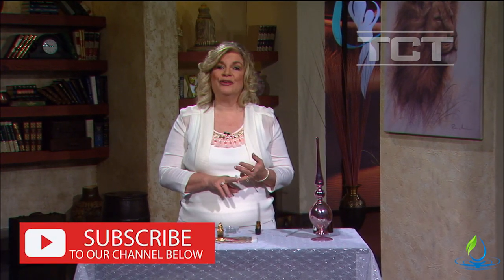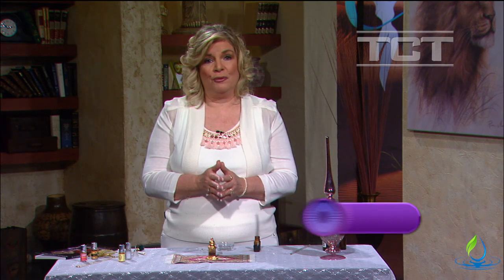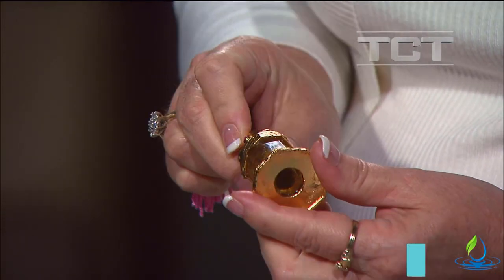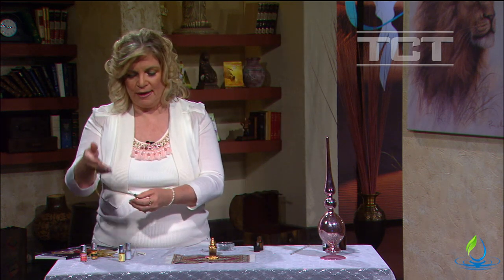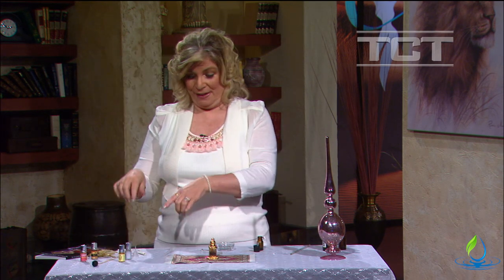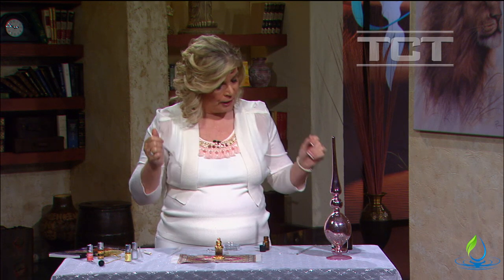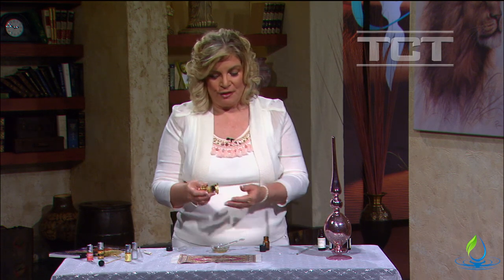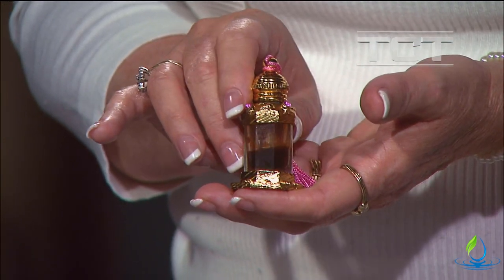How to Make Oud Perfume With Essential Oils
Are you wondering how to make oud perfume? It is so easy to make your oud perfume with essential oils like those seen in the Middle East. Follow this recipe and try it at home.